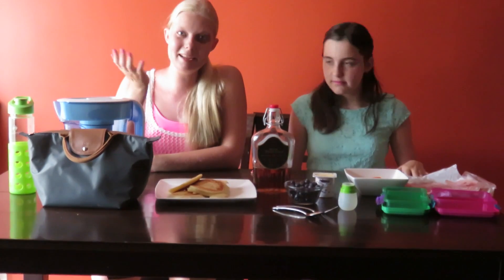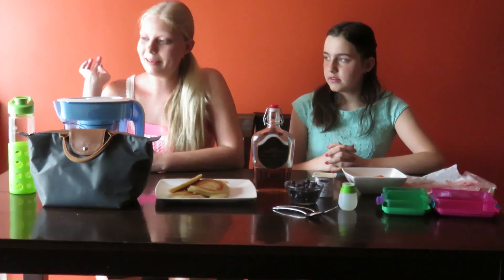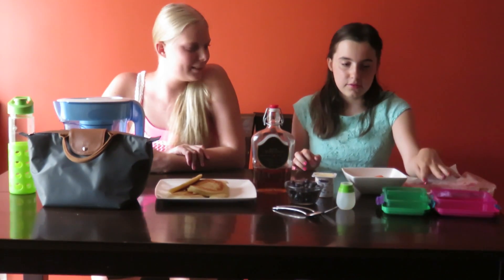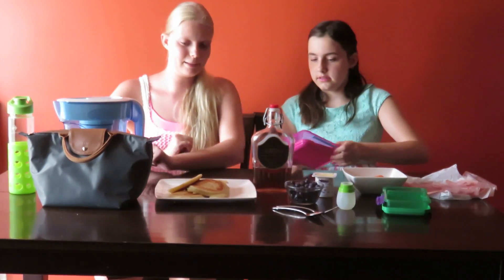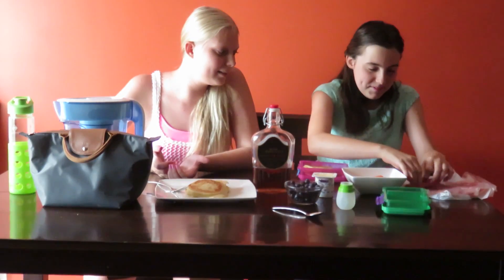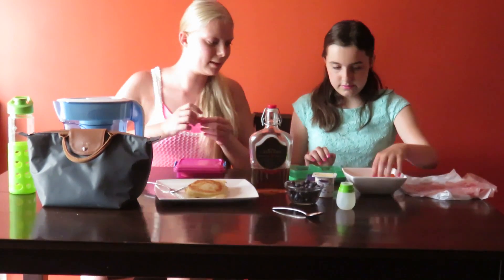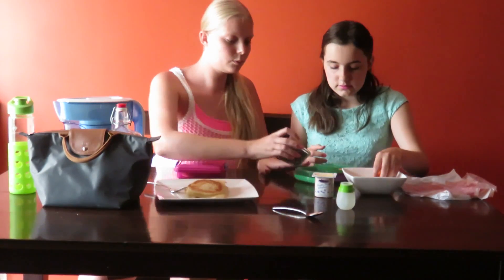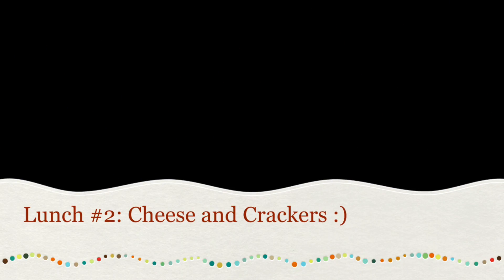Back to School: Lunches 2016 | BTS Series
Lunches:
 Pancake lunch:
2 pancakes
1/2 cup blueberries
2 pieces of ham
1/2 cup carrots
1 small yoghurt
Syrup
Water

Cheese and Crackers lunch:
2 pieces of turkey
1/2 cup crackers
1/2 cup cubed cheese
1/2 cup grapes
1/2 cup sliced cucumbers
Granola bar
Juice

Turkey Caesar wrap:
2-3 slices of turkey
1/2 cup lettuce
1/2 cup tomatoes
4 slices of cheese
1/2 cup grapes
1/2 cup chips.
Water
Love you guys! xo
~KnS